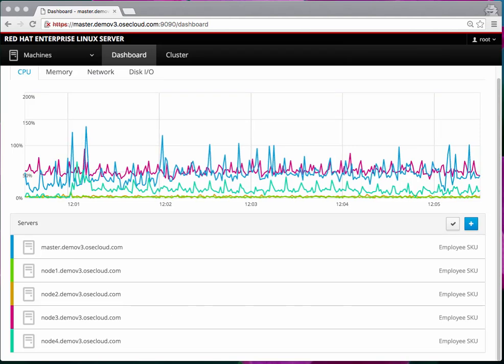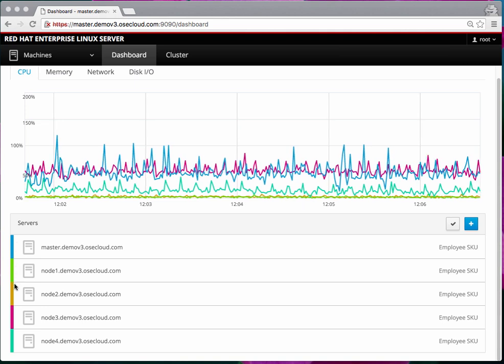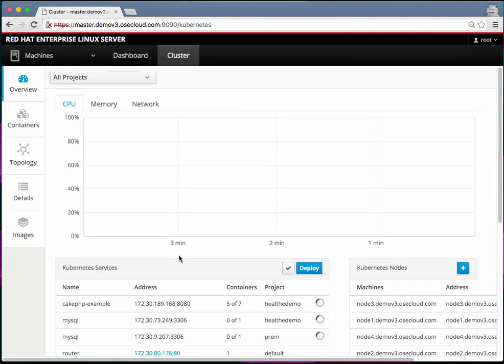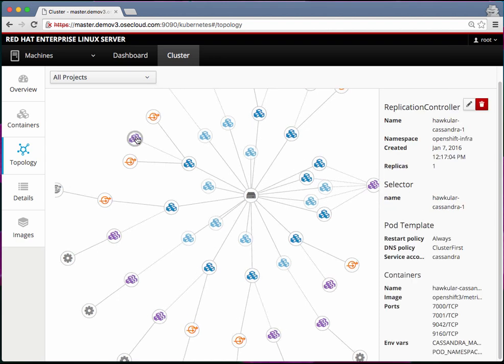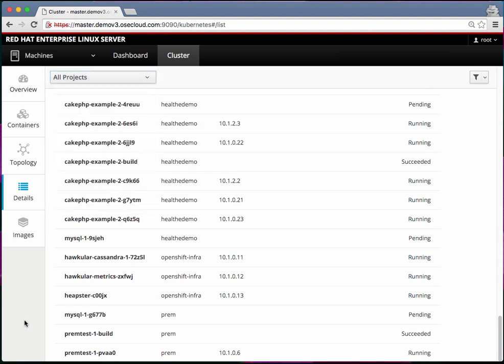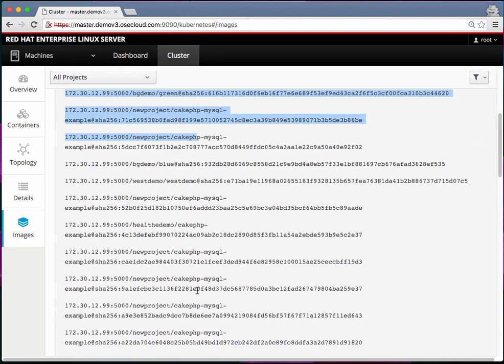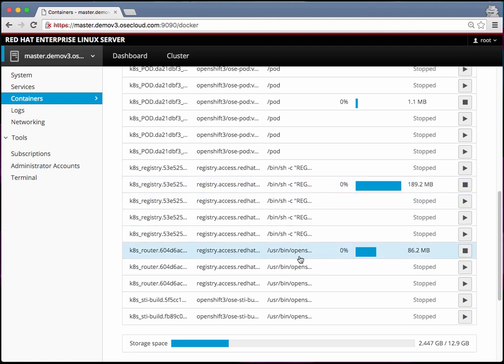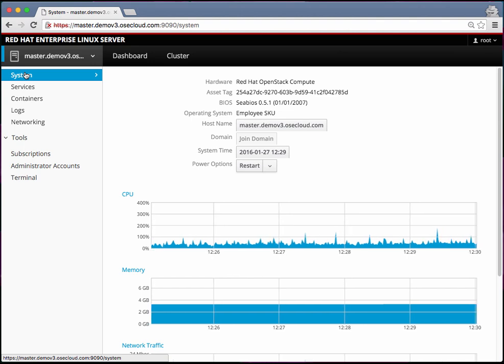OpenShift Demo Part 17: Monitoring OpenShift Cluster using Cockpit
In his latest demo, Veer Muchandi explains how you can start monitoring an OpenShift environment using Cockpit, which is installed when you setup OpenShift.

Then Veer covers the most useful features of Cockpit, including the topology view, that will allow you to keep tight control of your projects.